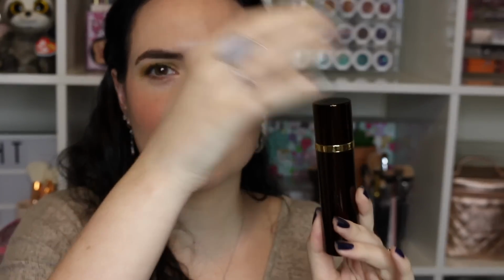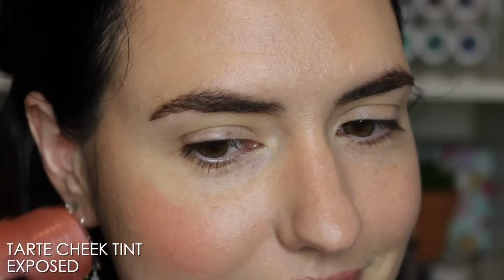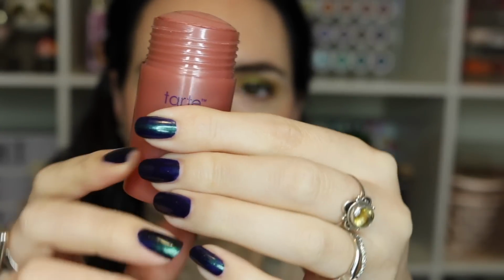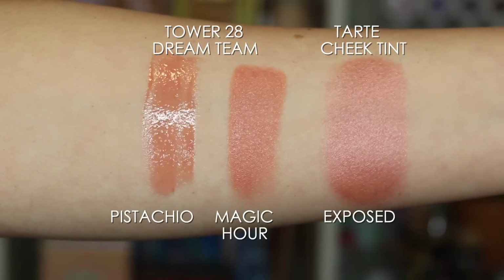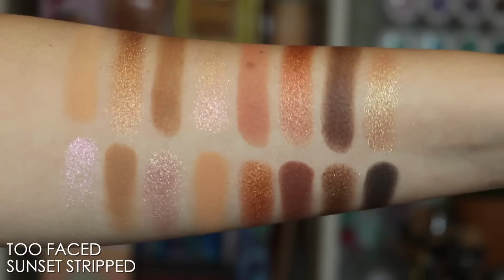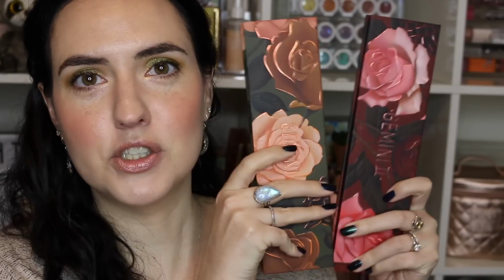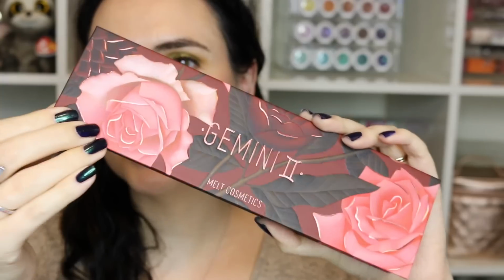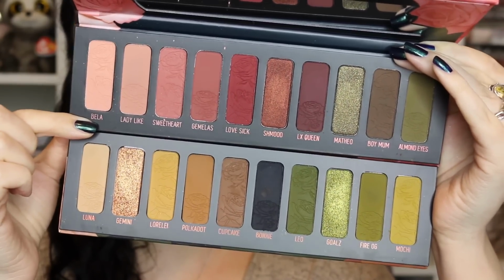Sephora VIB Sale HAUL | What I Got from The Sephora Sale, Try On Haul + Swatches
It's time for my Sephora VIB Sale haul! Today we are taking a look at what I picked up from the 2022 Spring Savings Event. I'm showing you everything I bought and I'd love to hear what you think about my haul, what you purchased and what you want to see more of. Do you want to see any videos about these products?

What else is on my eyes?

Tutorial:
Brand New

Greenscreens credit:
Greenscreens by JanTube Editing